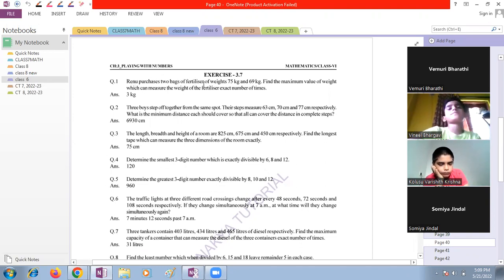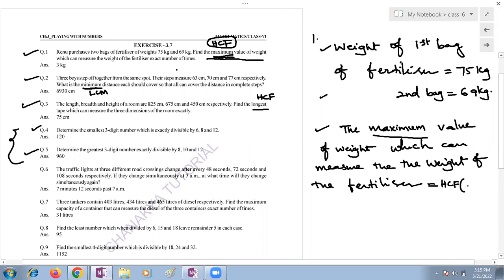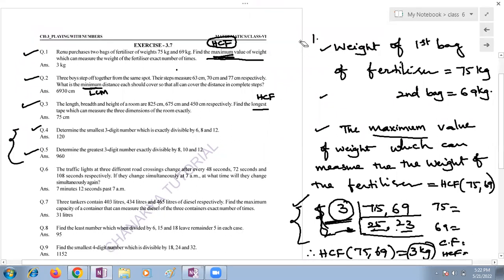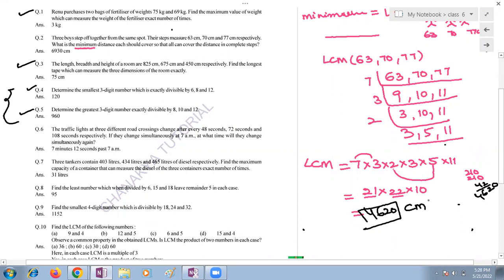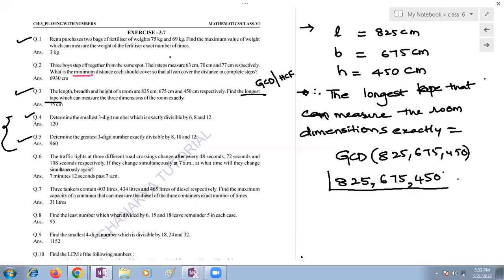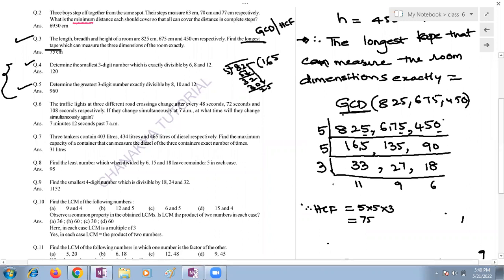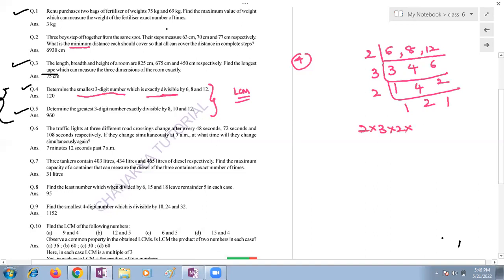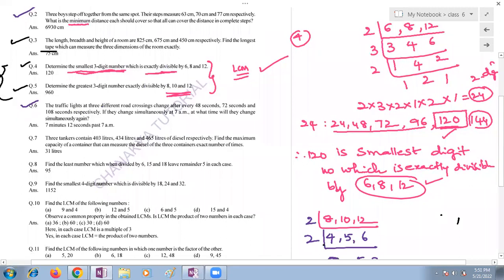class 6maths Application sums on LCM and HCF Dated 21 05 2022